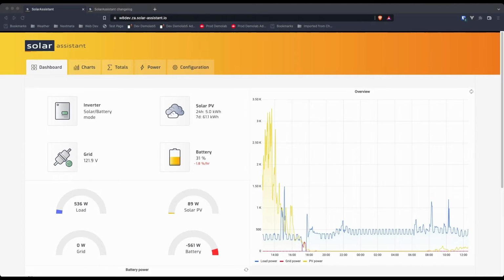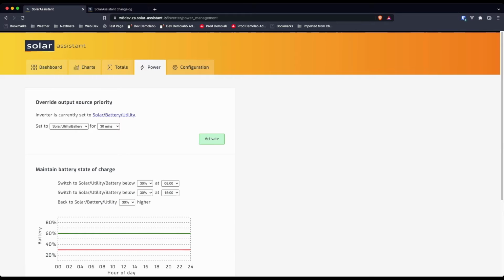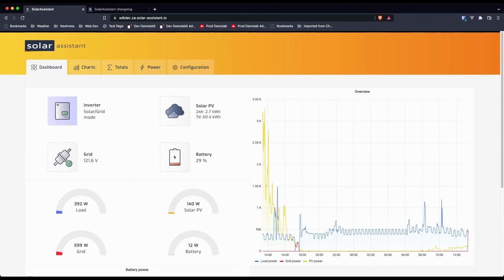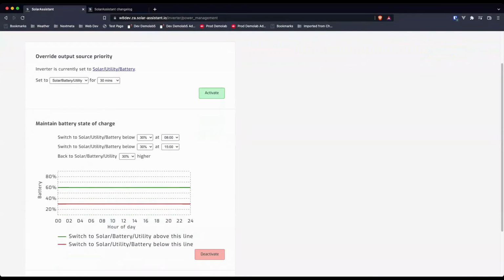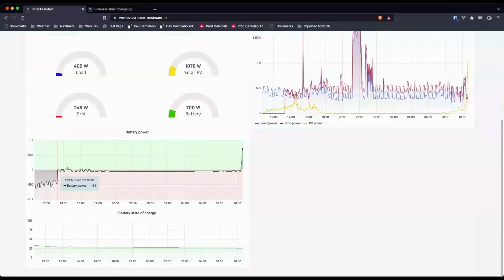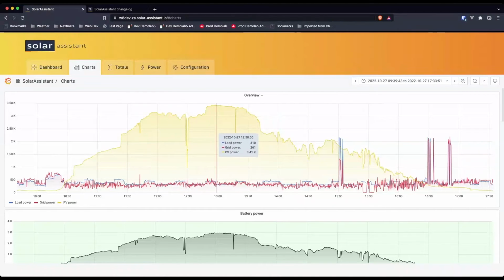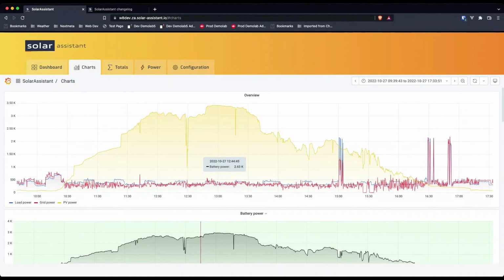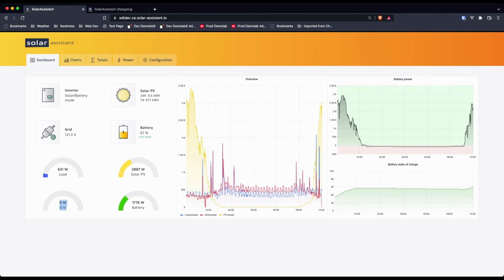EG4 6500EX and Solar Assistant - Automatically Switching from Battery to Grid for the First Time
I wanted to do a video of my observations regarding the first switch between battery and grid power.  In my specific case, SolarAssistant is the tool being used to monitor my battery state of charge and then determine when my loads need to be switched over to grid power.    I'll be talking about what happened during the first switch to and from battery power, as well as some observations I've made about the grid bypass mode.

Chapters
0:00 Intro
0:19 Overview
1:53 Before the Switch
4:56 On Grid Power
6:22 Observations While On Grid Power
14:53 Back to Battery Power
15:21 Final Thoughts